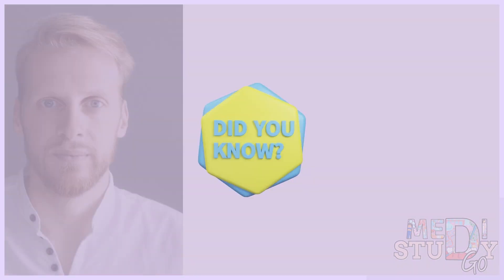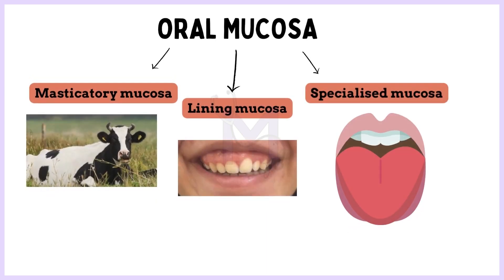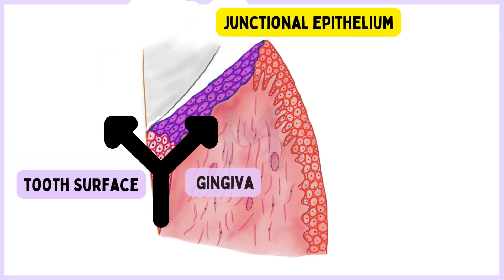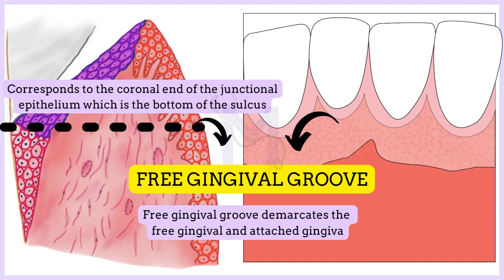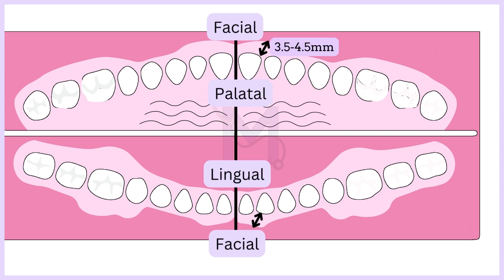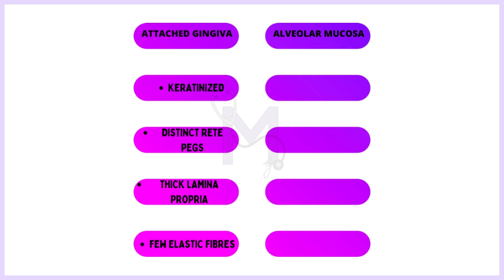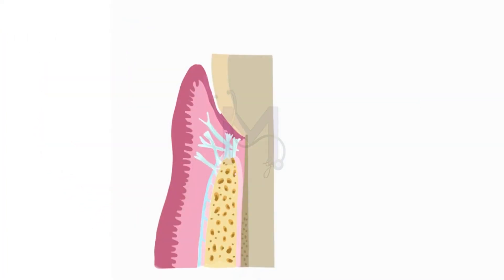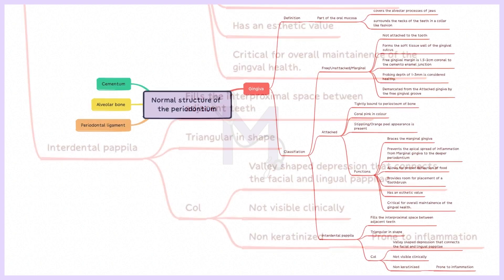Gingiva-Macroscopic features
Understanding this dynamic network of tissues is pivotal for the performance of the many procedures related to periodontal therapy.
In this video, we have focussed on the  most peripheral component of the periodontium-THE GINGIVA.
We hope you liked this video. Please login to our website to access the notes and mindmap for the same.